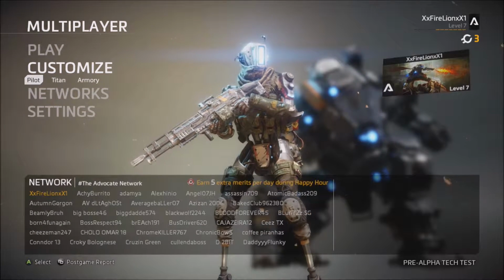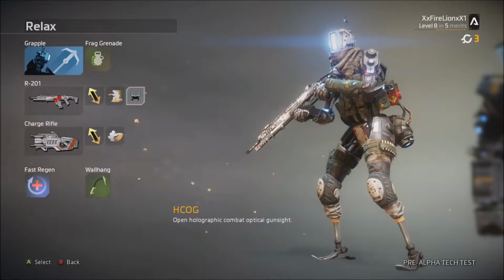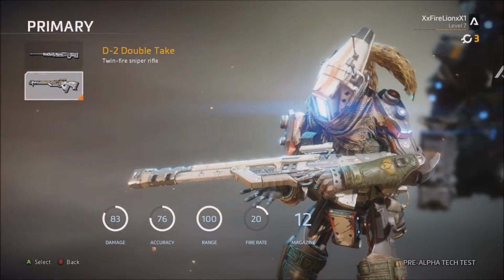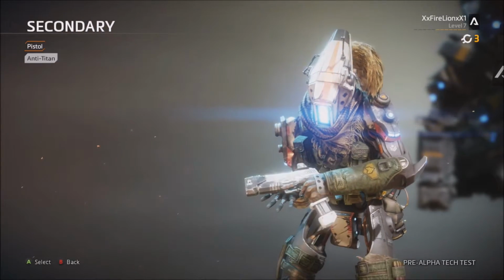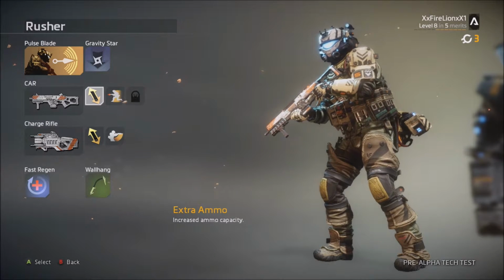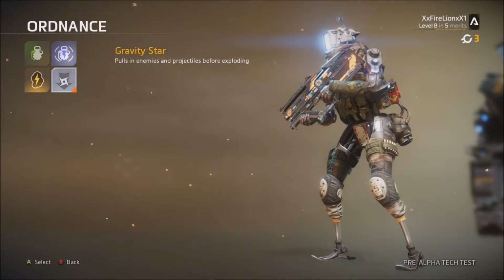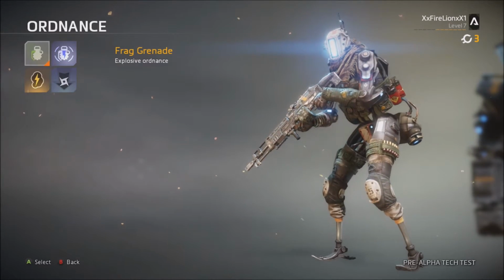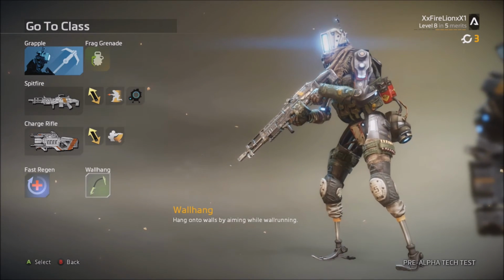Top 5 Titanfall 2 Classes